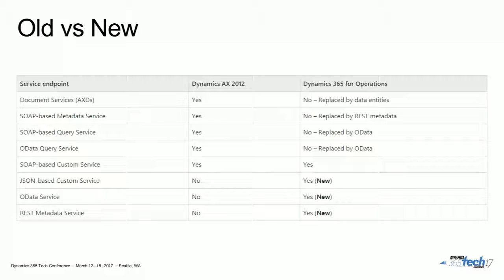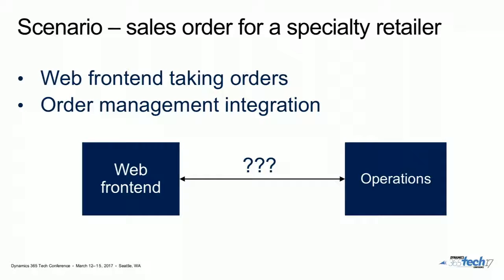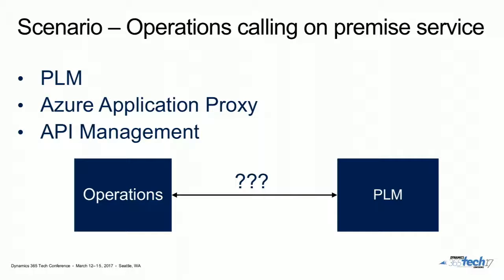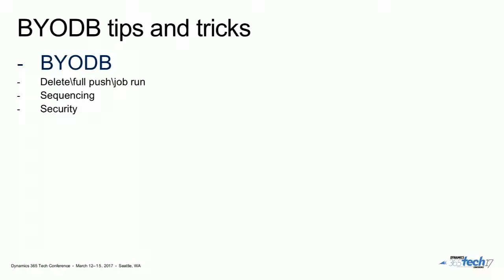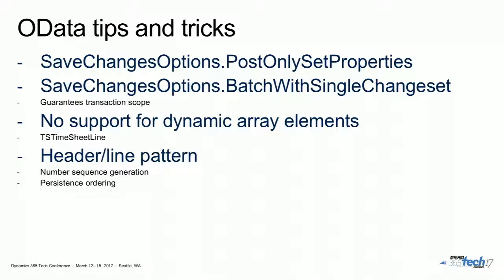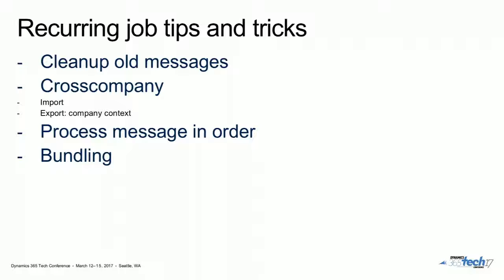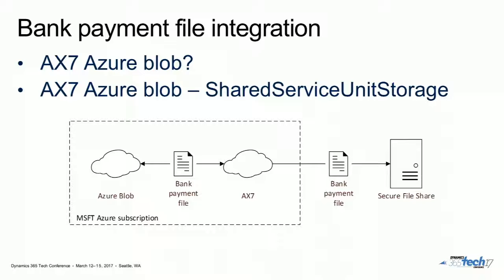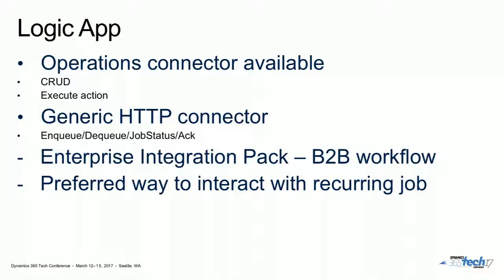Wed SOL01R Best Practices for Creating